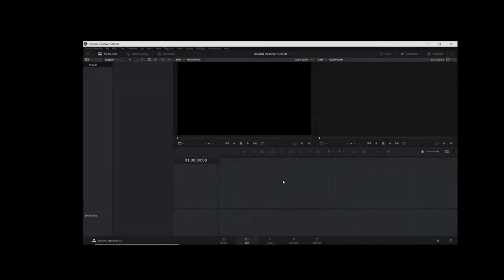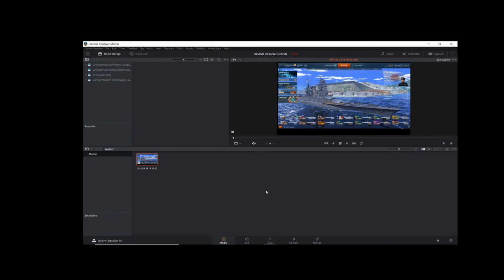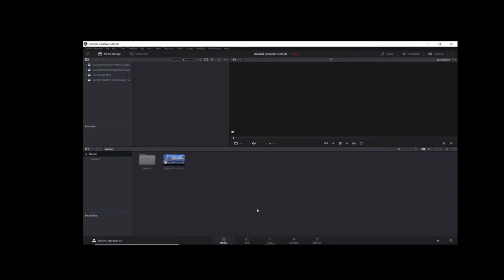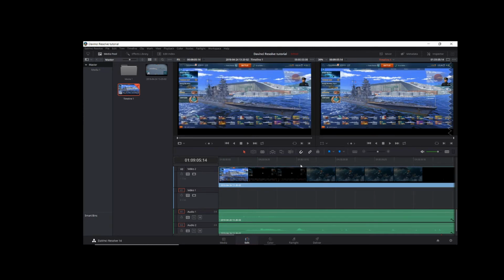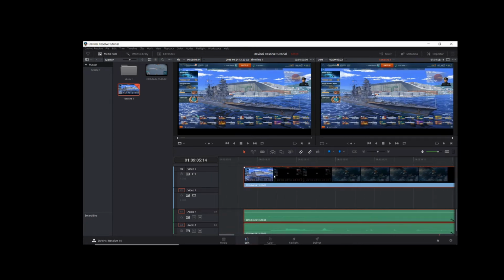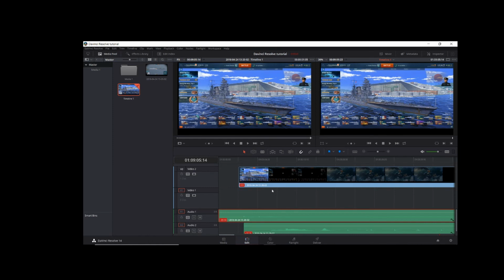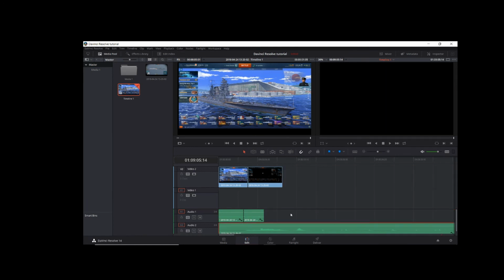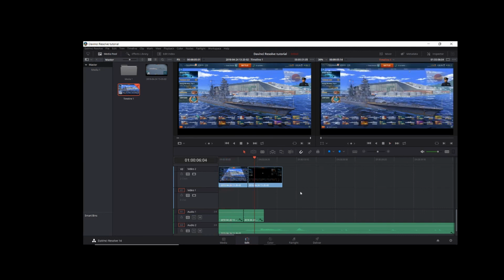DaVinci Resolve 14 Tutorial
Hi I'm Michael
In this video ill be showing you the basics on how to use DaVinci Resolve 14 which is a professional editing software which is used in the Creative Industries. Thanks :)